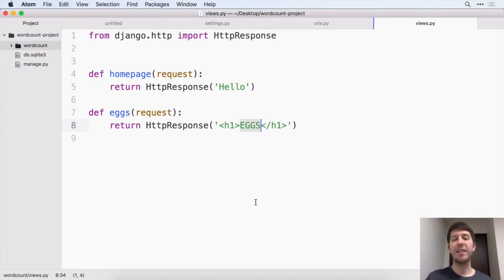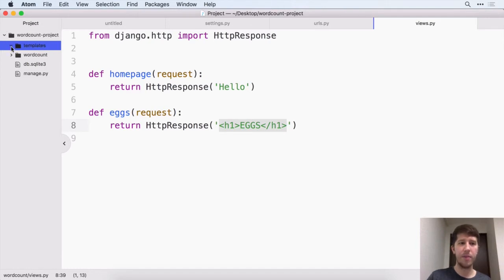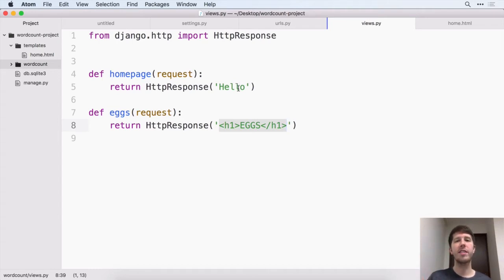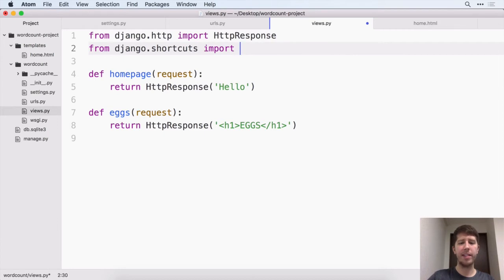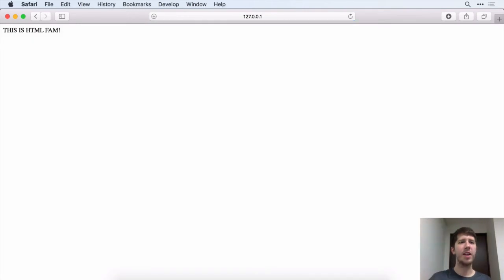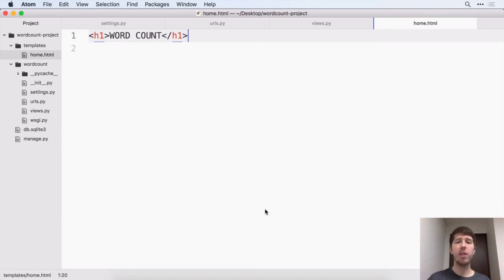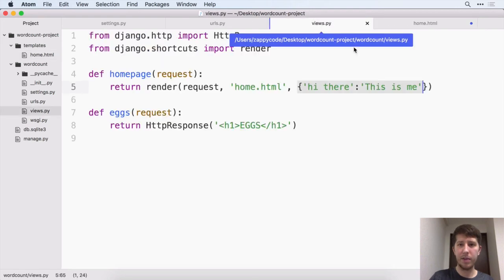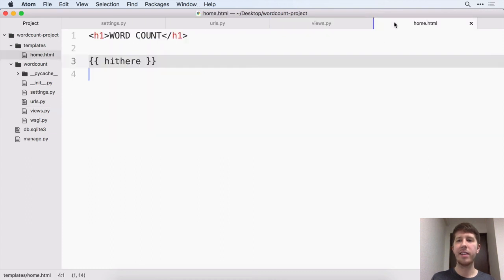Django 2.2 & Python | Site 1 | Word Counter | 6 Templates